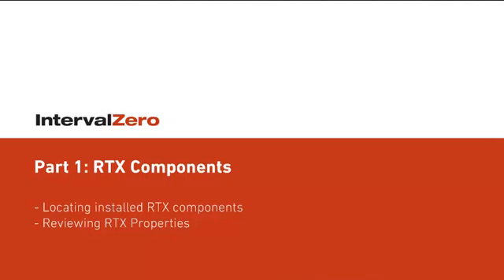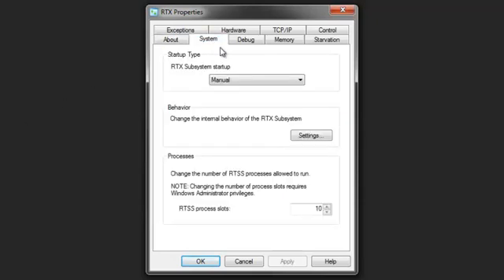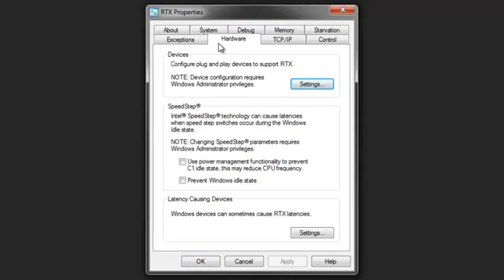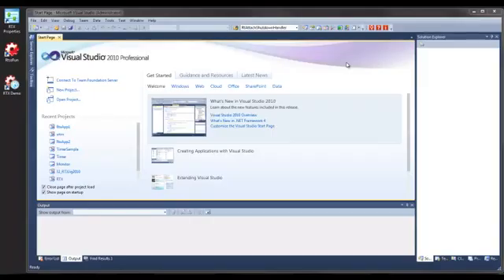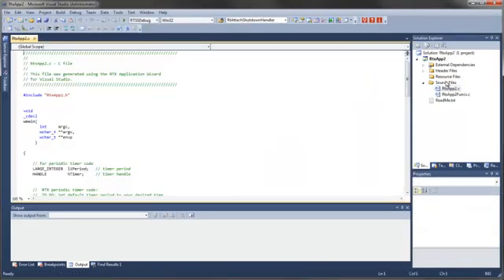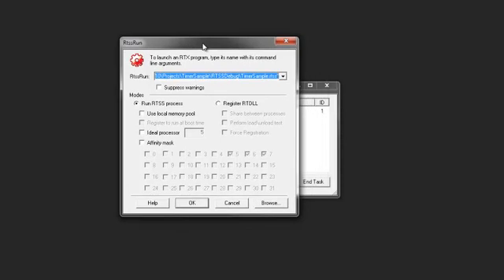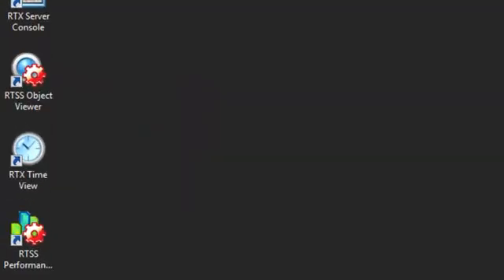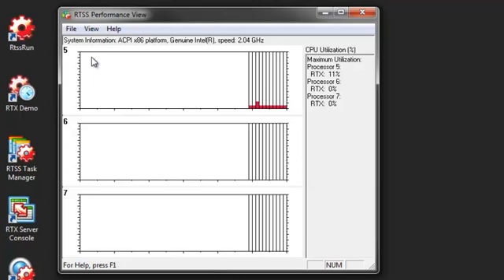Introducing RTX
An overview of the RTX platform, including a tour of the different tools and utilities available in RTX.